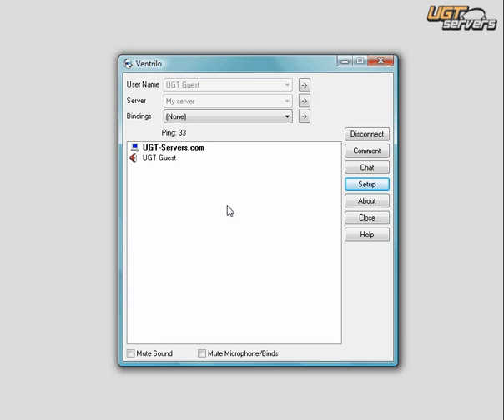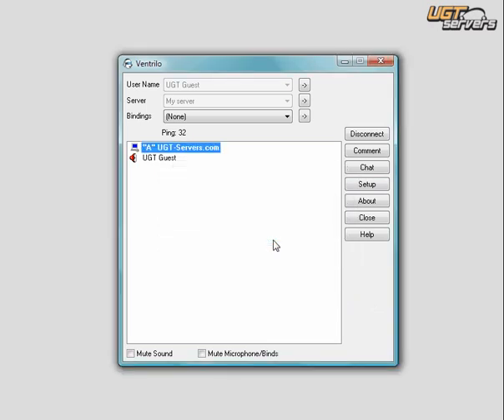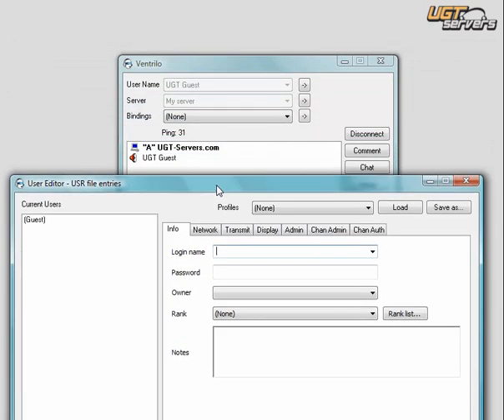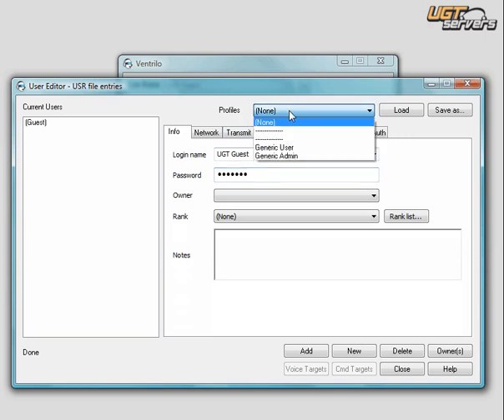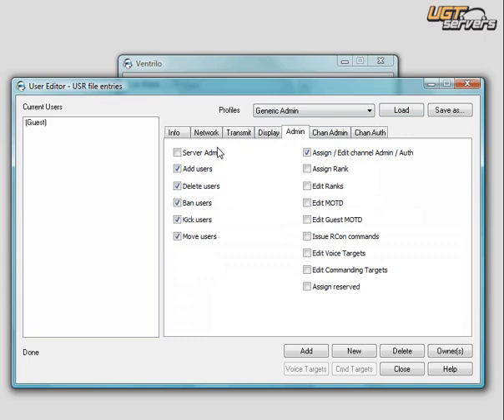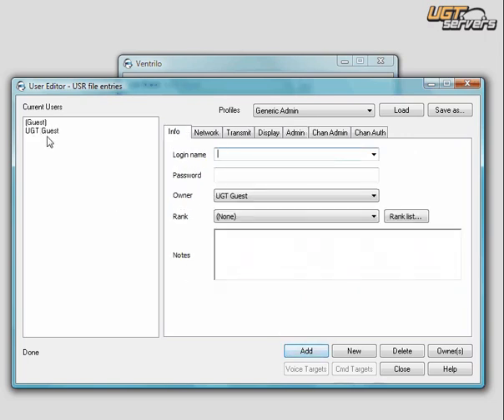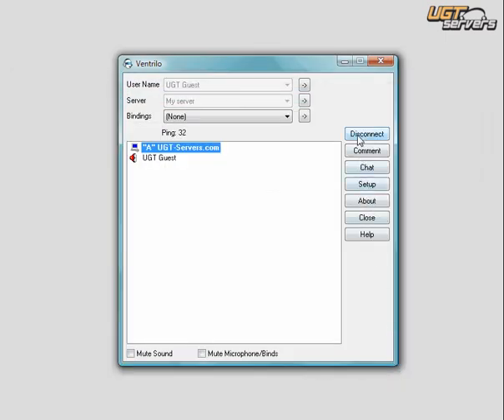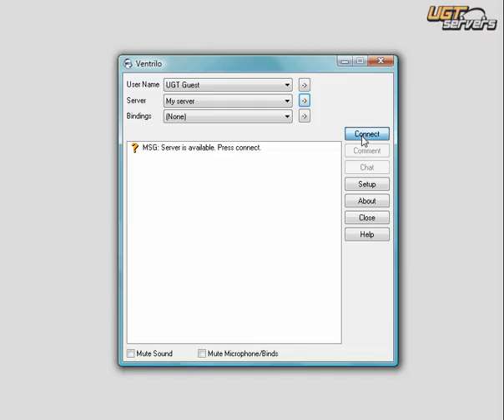UGT Servers - How to setup a Admin account on Ventrilo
UGT Servers - Describes how to setup a Admin account on Ventrilo